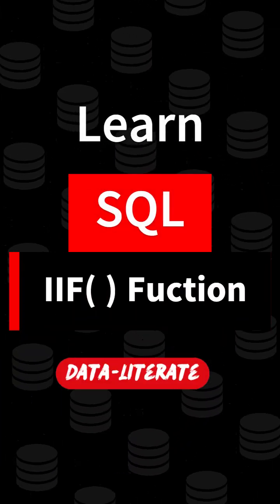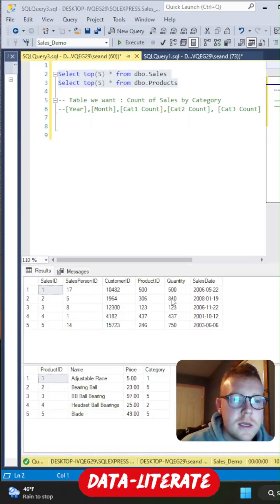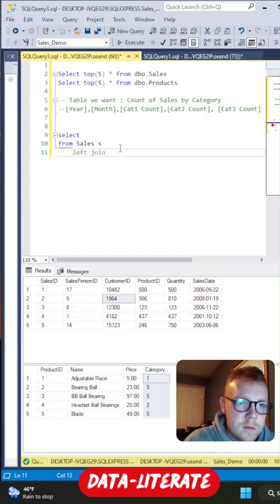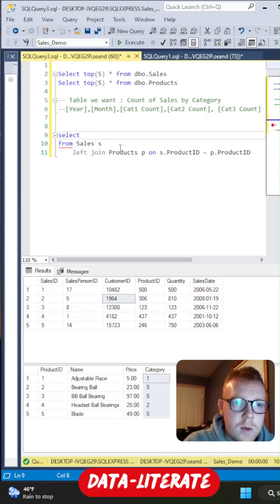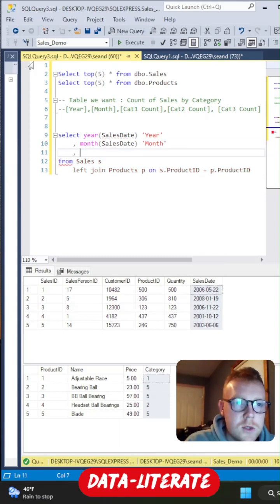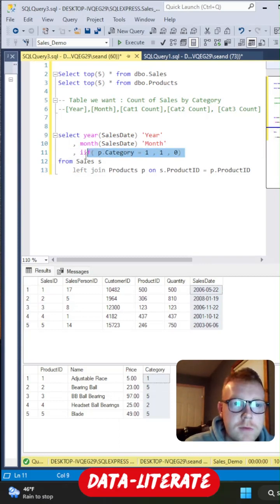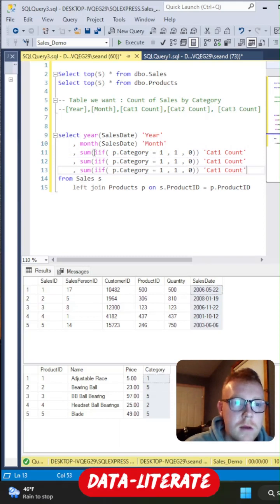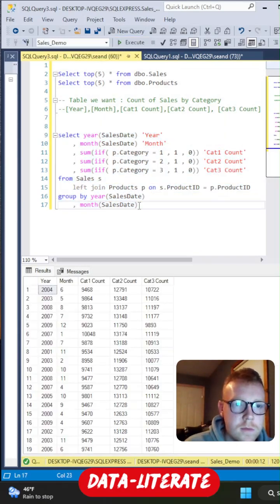SQL IIF Function